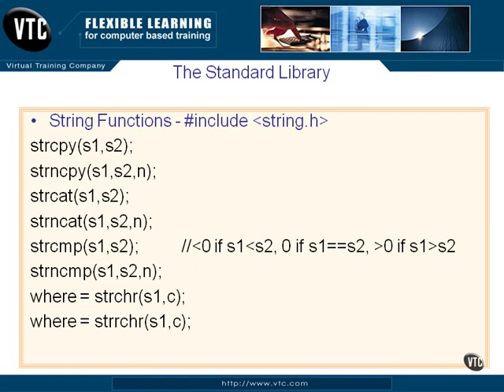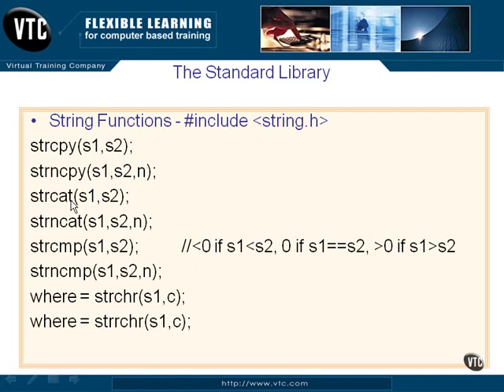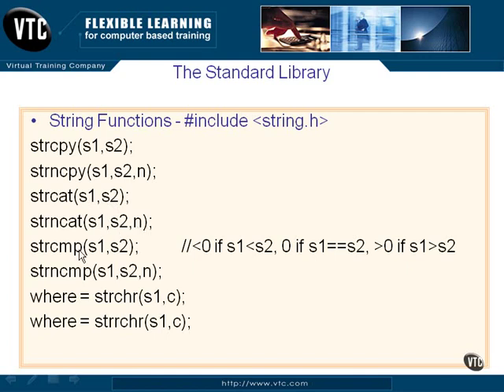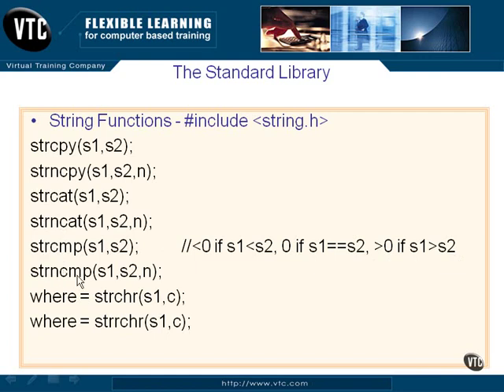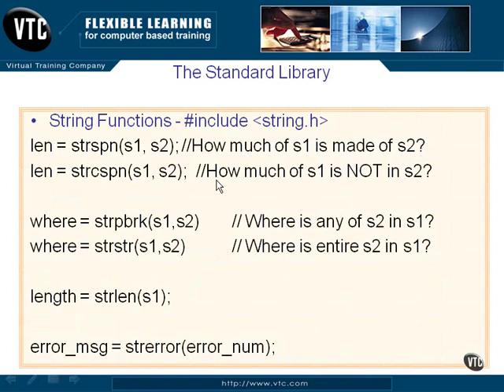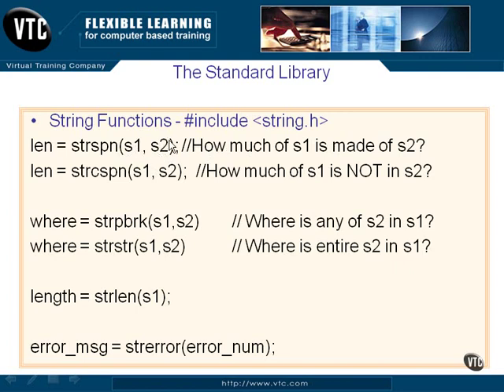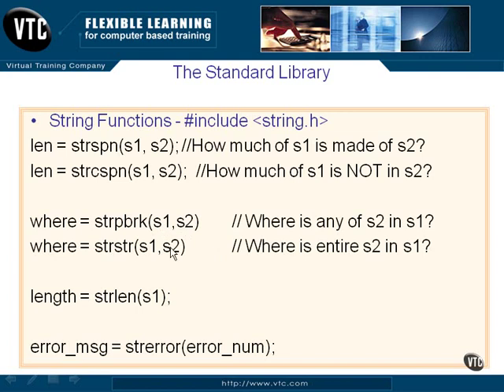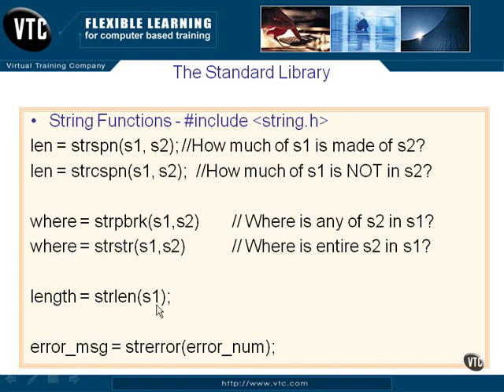11 06 String Functions PT1